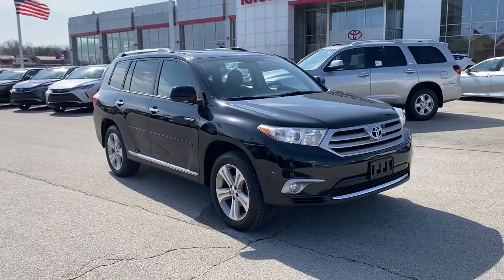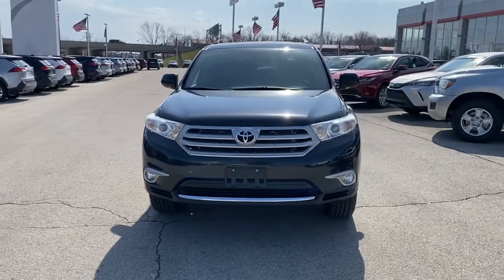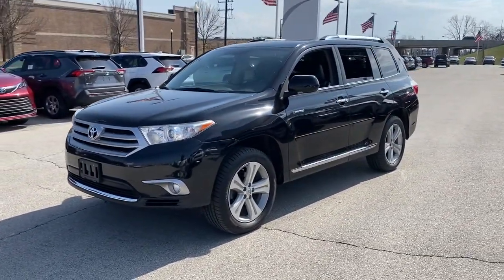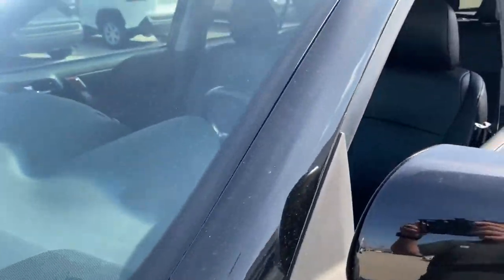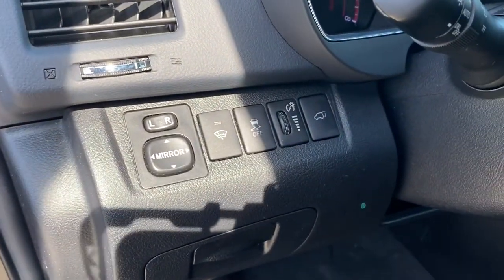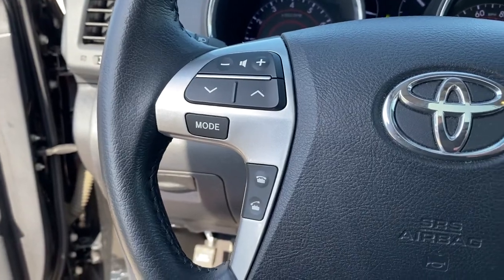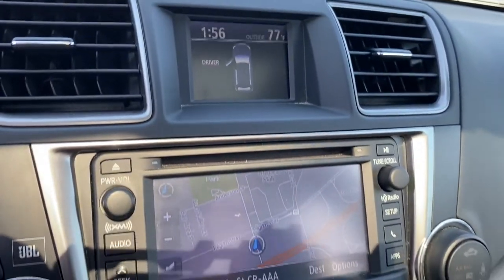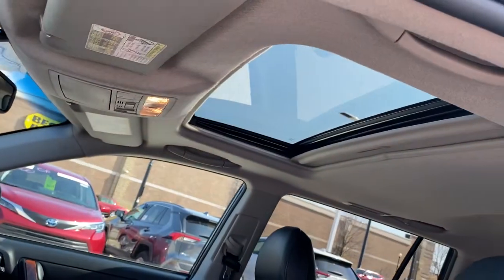2013 Toyota Highlander Green Bay, Appleton, Oshkosh, De Pere, Kaukauna WI 49156B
Black Used 2013 Toyota Highlander available in Green Bay, Wisconsin at Le Mieux Toyota and Son. Servicing the Appleton, Oshkosh, De Pere, Kaukauna, WI area.

Black 2013 Toyota Highlander Base Plus V6 AWD 5-Speed Automatic with Overdrive 3.5L V6 DOHC Dual VVT-i 24V Highlander Base Plus V6 3.5L V6 DOHC Dual VVT-i 24V 5-Speed Automatic with Overdrive AWD Black.Odometer is 19115 miles below market average!Awards:* 2013 IIHS Top Safety Pick * 2013 KBB.com Best Resale Value Awards * 2013 KBB.com Brand Image AwardsReviews:* When you combine the 2013 Toyota Highlanders wide model range exceptional resale value and strong owner-satisfaction figures it may look hard to justify buying anything else. Source: KBB.com* Powerful yet fuel-efficient V6; user-friendly cabin with innovative second-row seat design; easy to maneuver. Source: Edmunds